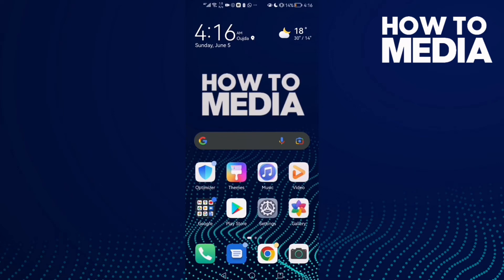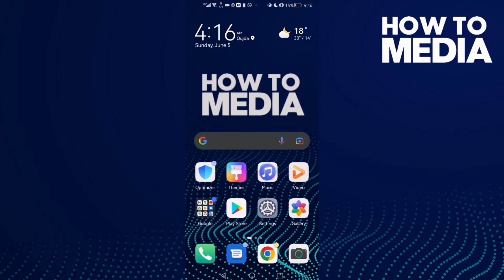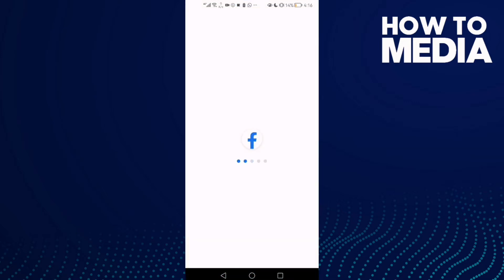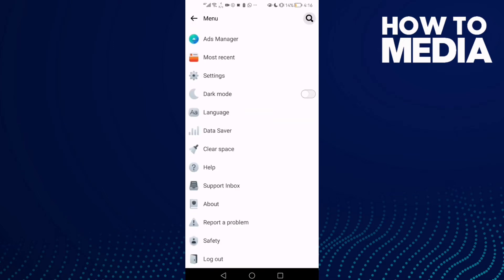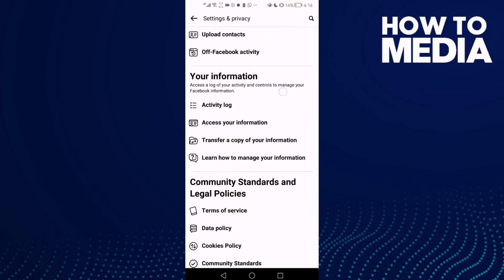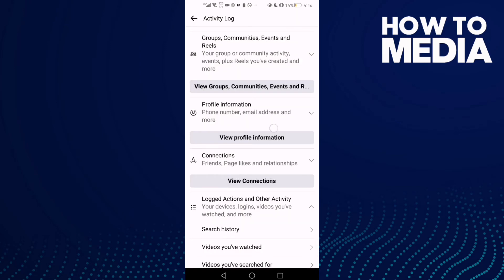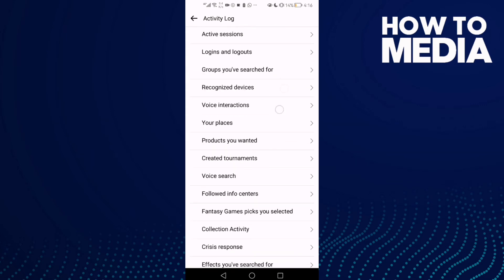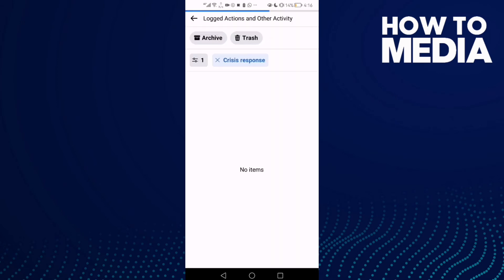How to Review Crisis Response on Facebook Lite App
in this video we discuss :